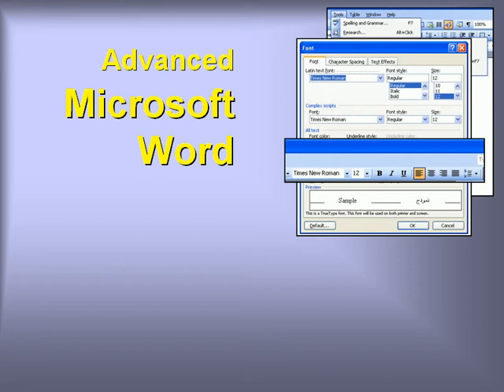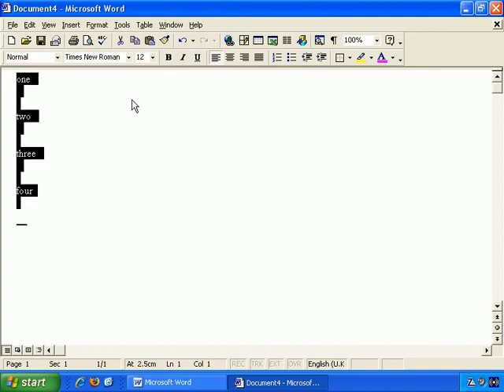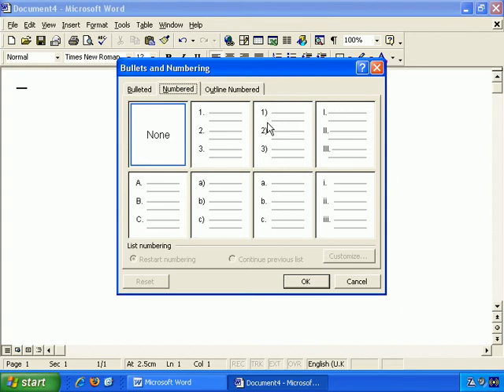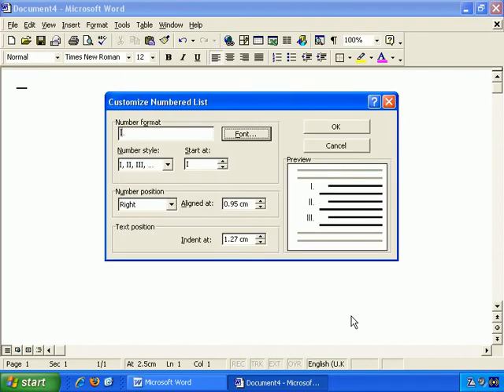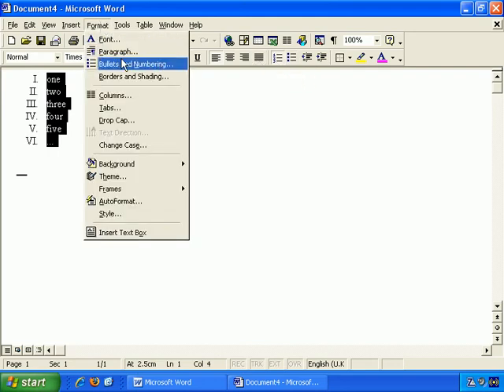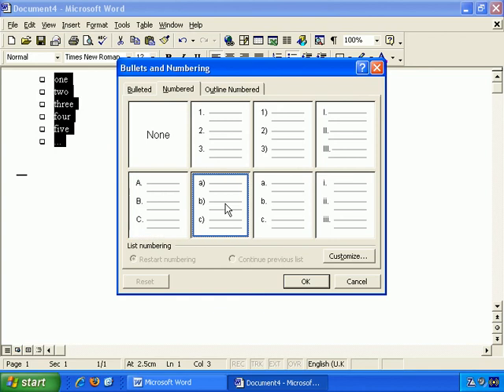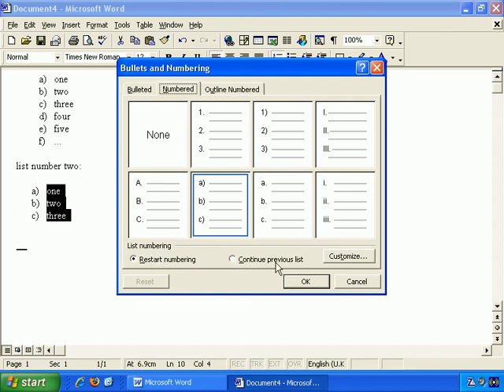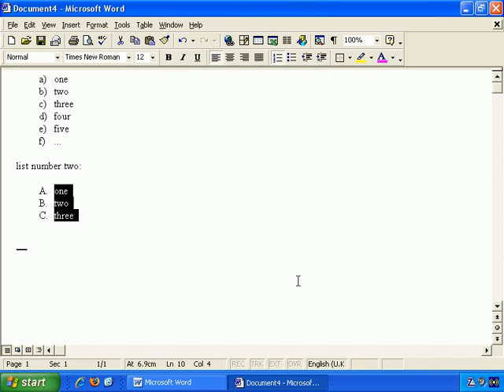Advanced Features In Microsoft Word - How To Create Numbered Lists In Word